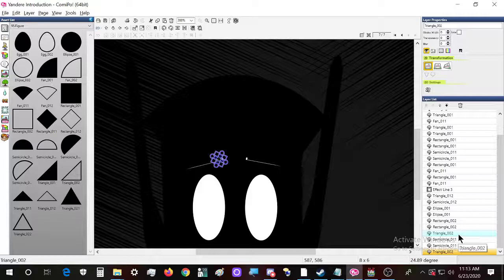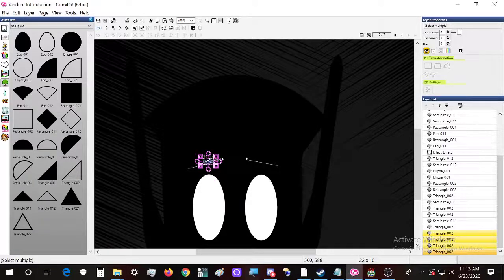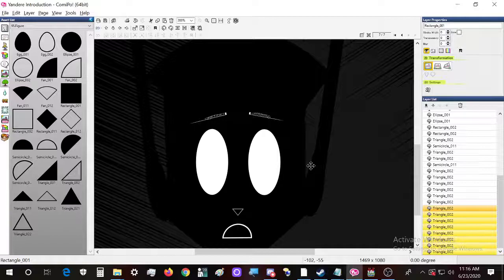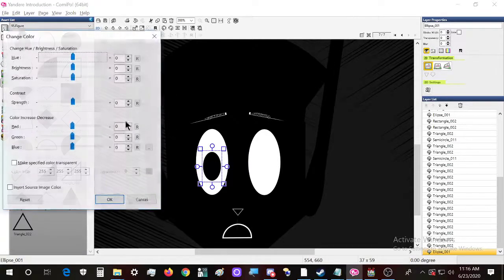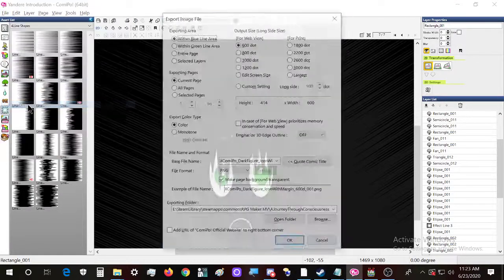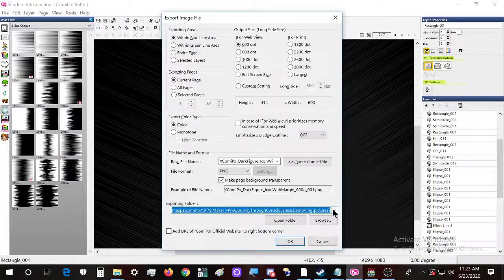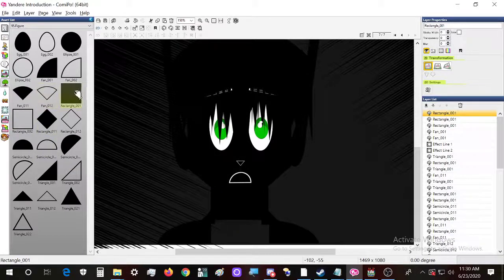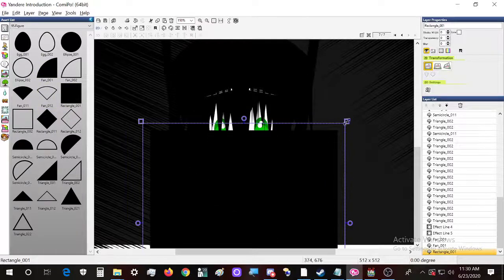Let's use ComiPo! to create a face with basic shapes only!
Hello everyone, a bit of the work I do at times to improve the graphics of my game and add more originality (because it's never enuff) XD
This is something I will spend a while through, that of creating a "comic-like" face for the protagonist, with a twitching eye that will be played in an animation in RPG Maker MV. The process is long, one doesn't need to watch the vid, it's just a testament of my workforce and patience ^^ Hugs, you are loved and appreciated!

This is a style I adopted, based on Samurai Jack's episode "Shinobi" and the fantastic play of lights and contrasts.